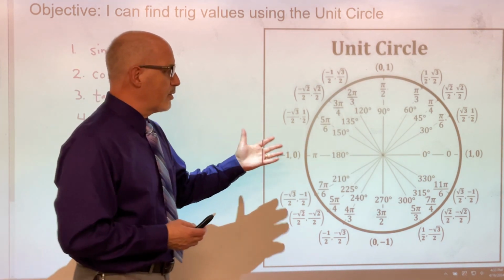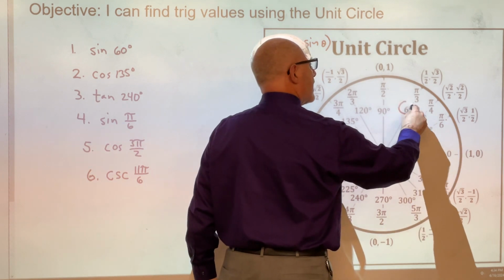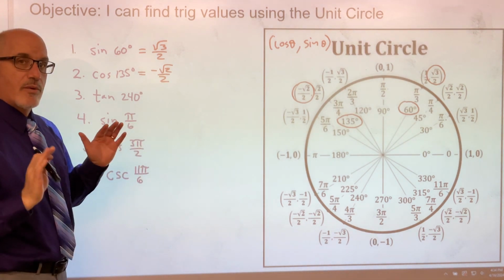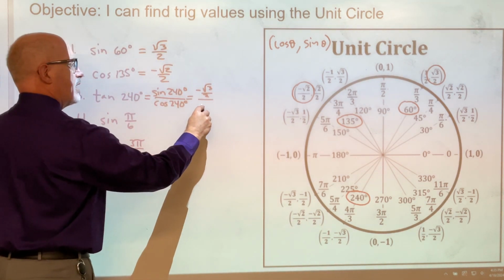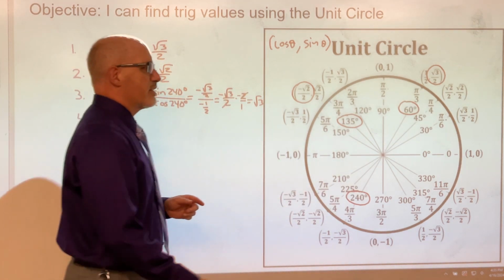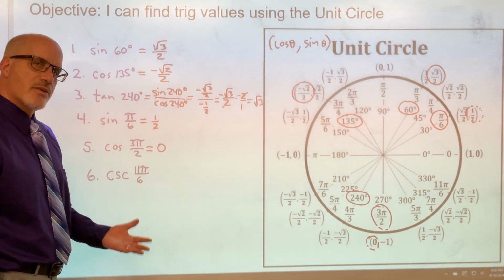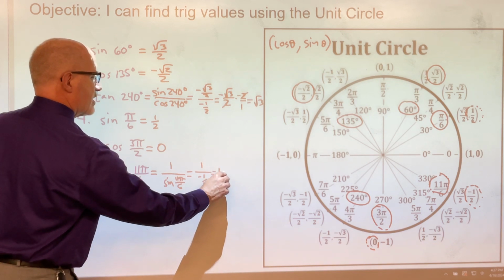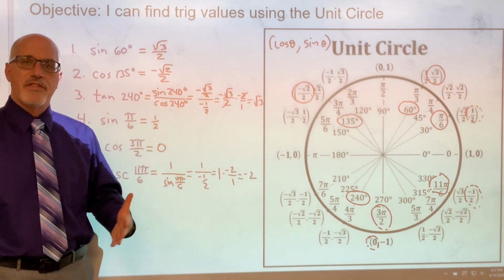Using the Unit Circle to find Trig Values